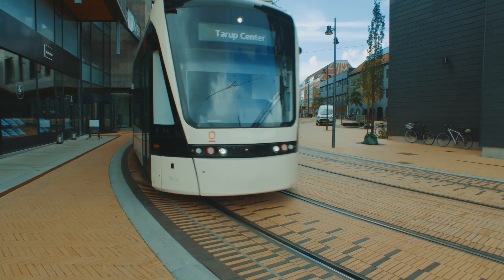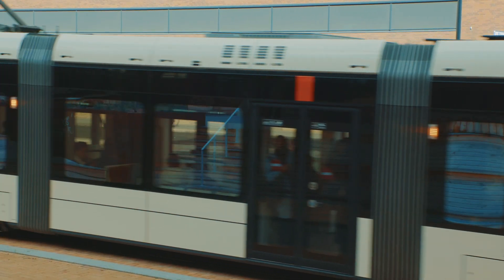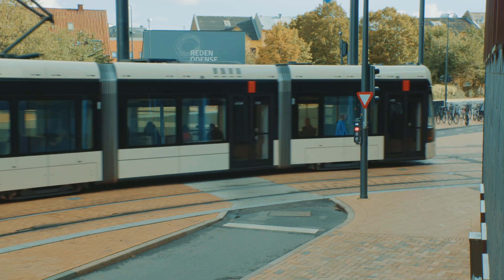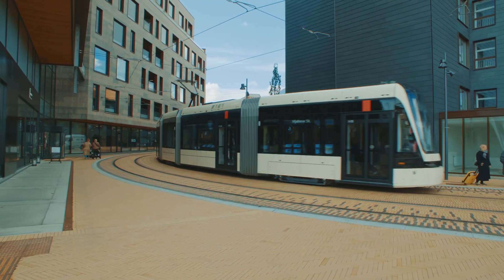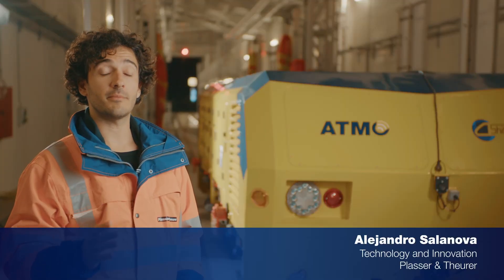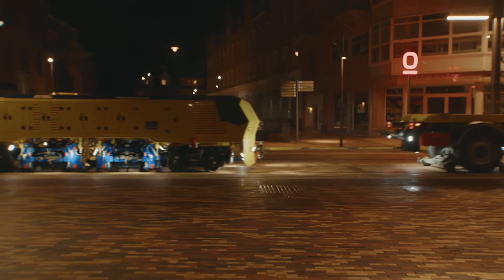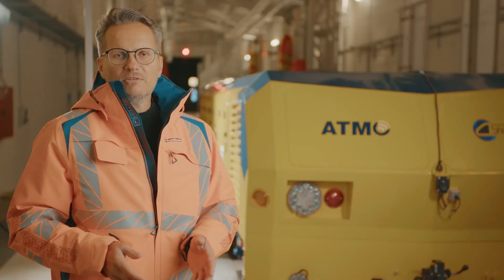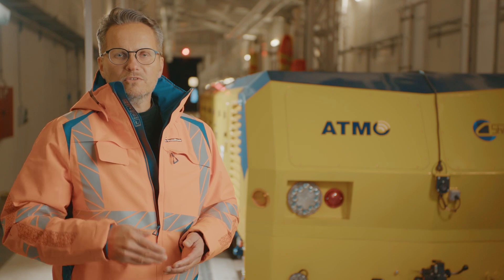Plasser ATMO in Denmark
Rail grinding helps prevent unwanted noise, vibrations, and consequential damages. Plasser & Theurer’s newly developed rail grinder for operations in tramway and urban railway networks combines two work processes. ​